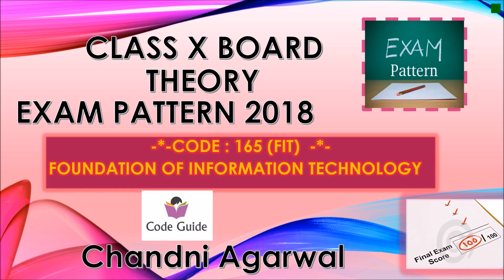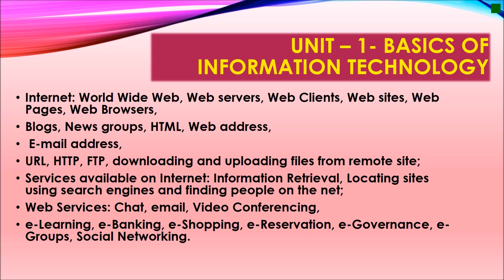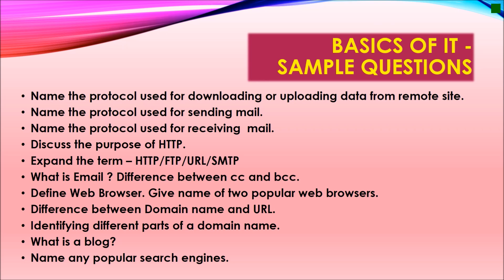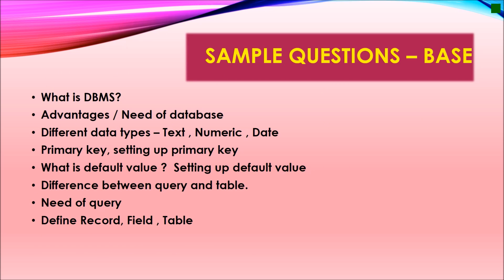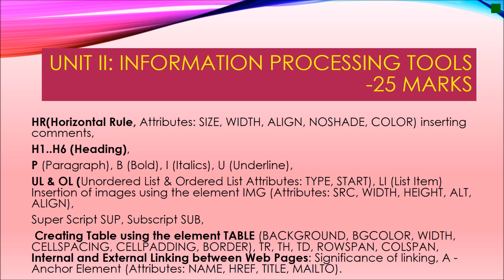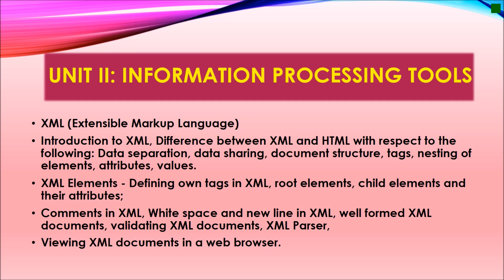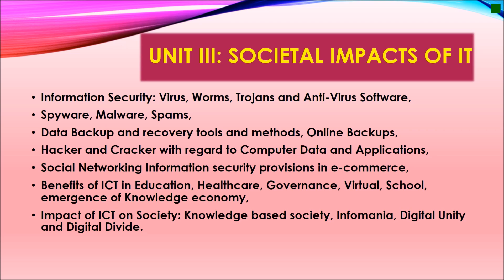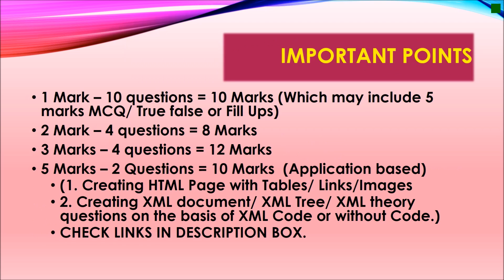EXAM PATTERN CLASS X FIT 2018 | FIT Syllabus | Foundation of Information Technology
This video is prepared By Chandni Agarwal for Class X students appearing for board exam for the subject – Foundation of Information Technology. The exam pattern is changed from this year and theory exam will be of 40 marks. Detailed discussion of exam pattern is described in the video.
Here click on class X tab and check other links for resources.